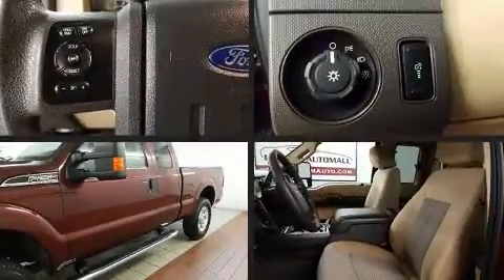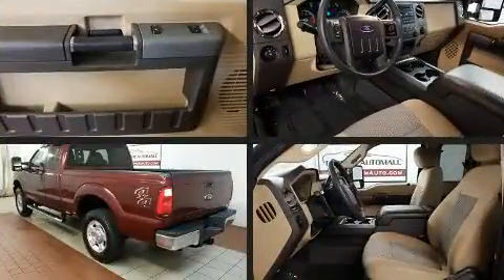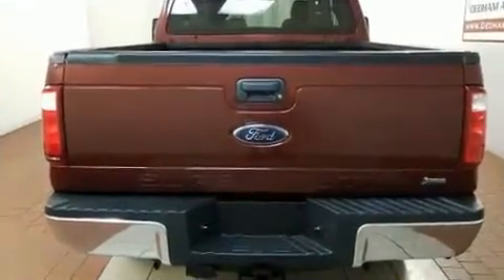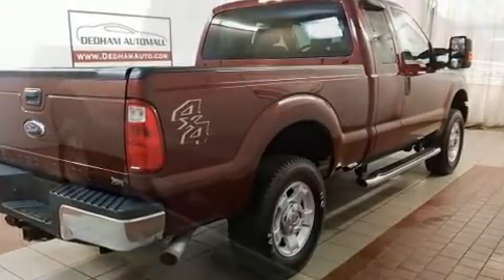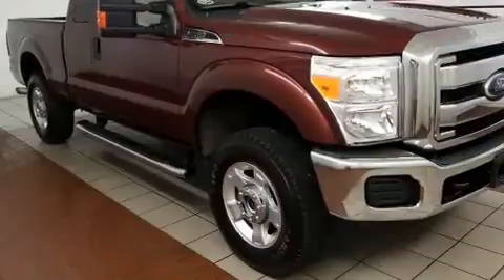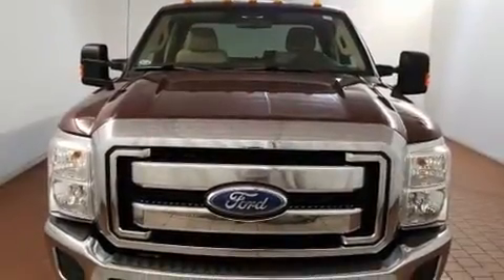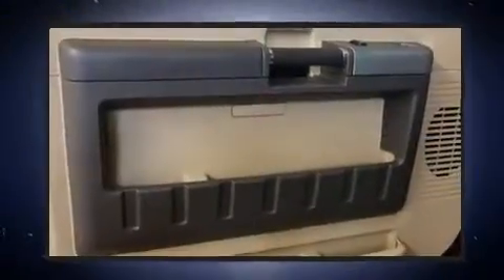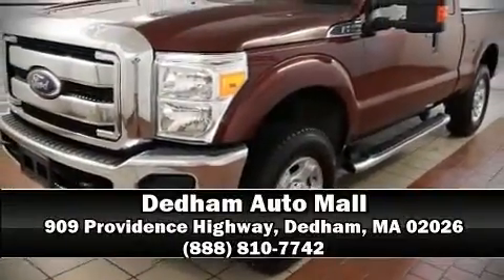2011 Ford F-250 in Dedham, MA 02026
Discerning drivers will appreciate the 2011 Ford F-250. Smooth gearshifts are achieved thanks to the powerful 8 cylinder engine, and for added security, dynamic Stability Control supplements the drivetrain. Four wheel drive allows you to go places you've only imagined. Top features include a split folding rear seat, a tachometer, variably intermittent wipers, a rear step bumper, air conditioning, an overhead console, a trailer hitch, and much more. Side curtain airbags deploy in extreme circumstances, shielding you and your passengers from collision forces. Our sales reps are knowledgeable and professional. We'd be happy to answer any questions that you may have. Come on in and take a test drive!